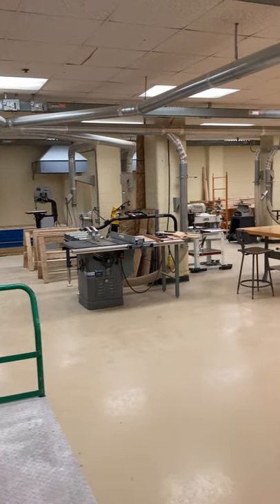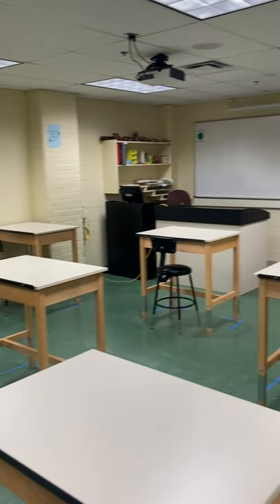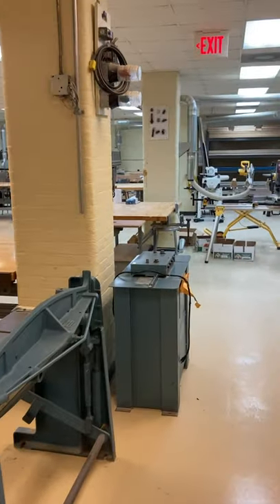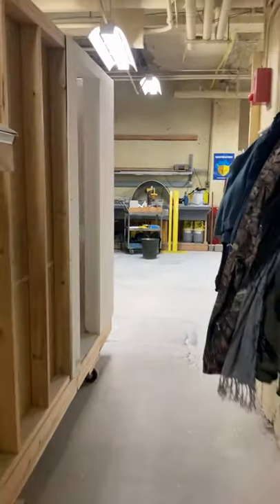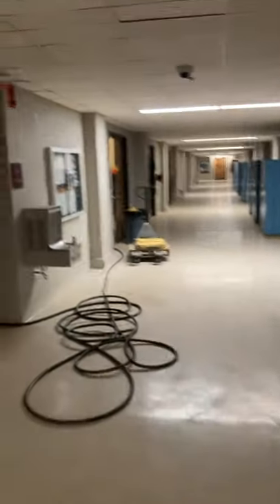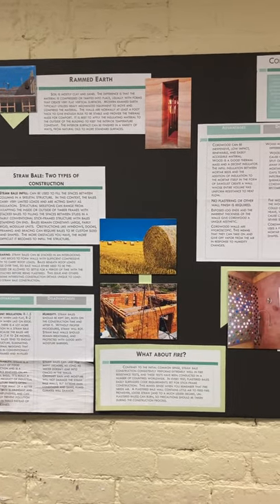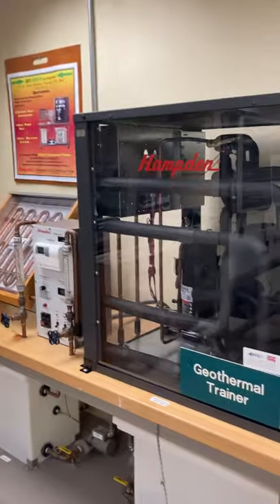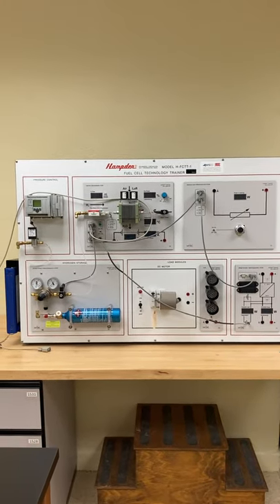Building Management / Building Trades Programs at SUNY Erie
A quick iPhone tour of the Building Management departments shops and classrooms at City campus, along with a rambling description of our programs.